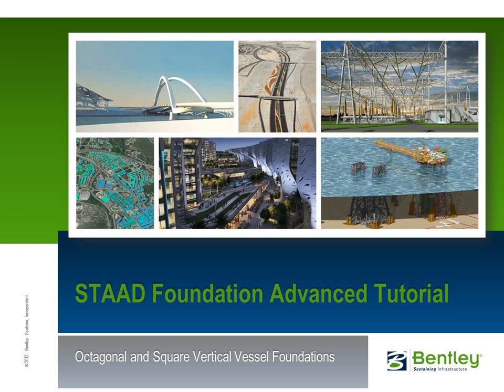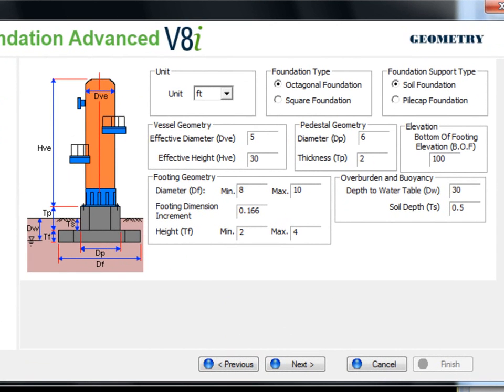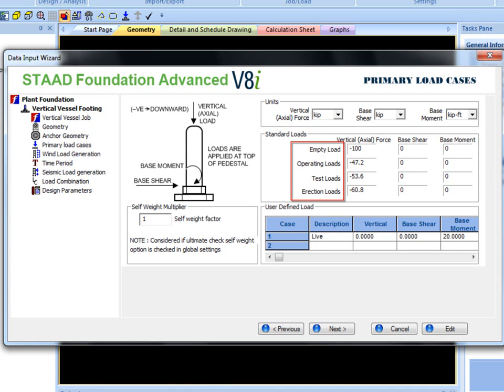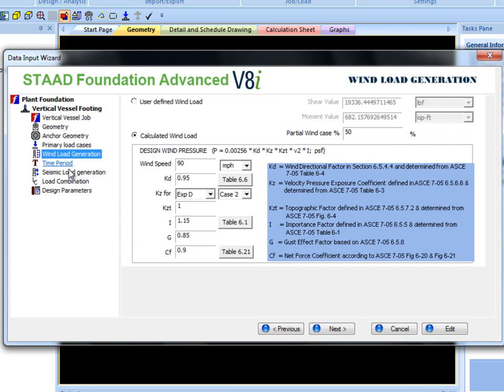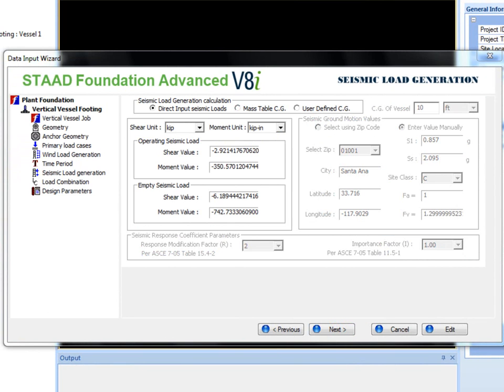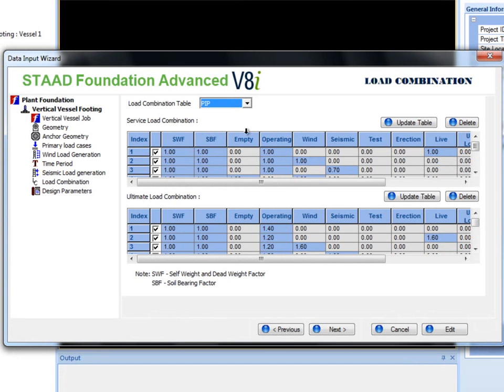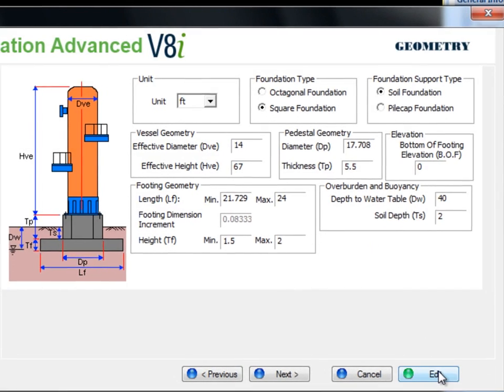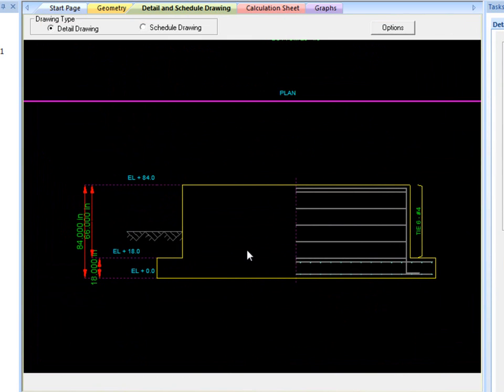Video 10 Vertical Vessel Foundation